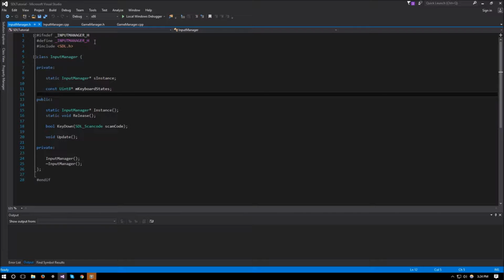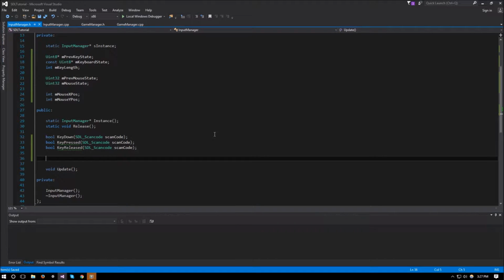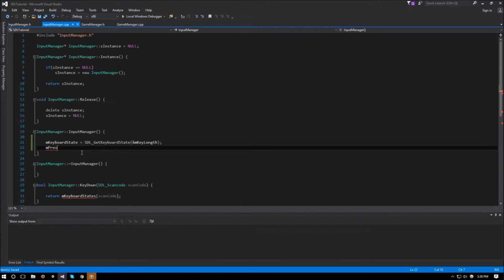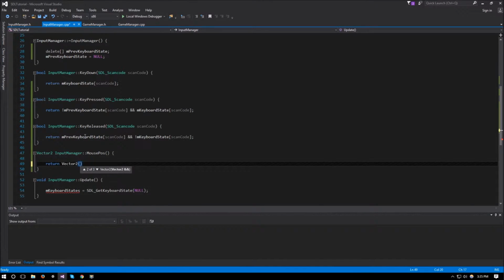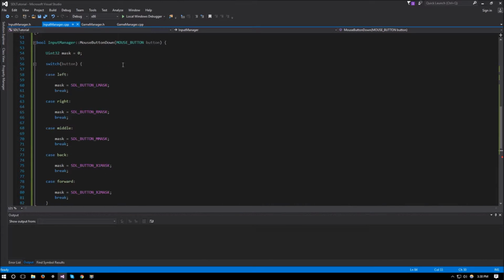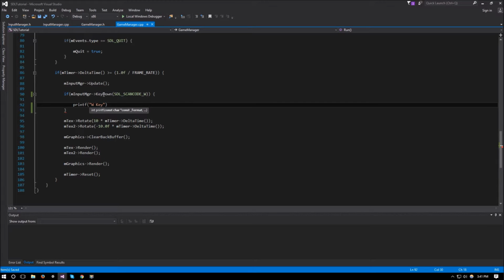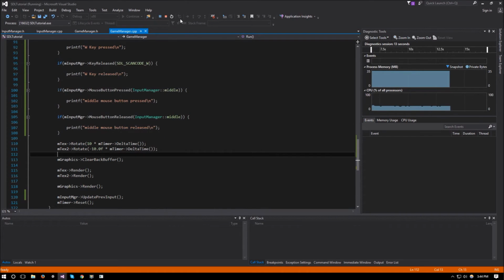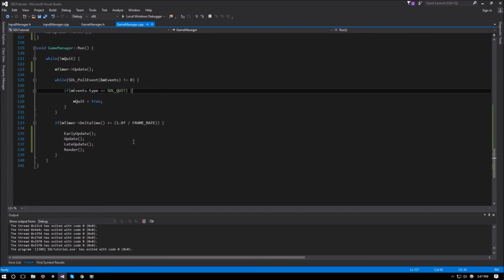SDL 2.0 Tutorials: 12.Adding Advanced Input Handling to our framework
In this video, will will add more functionality to our InputManager class. This will include Mouse events, and keyboard keys pressed and released. We will also organize our run function in the GameManager.